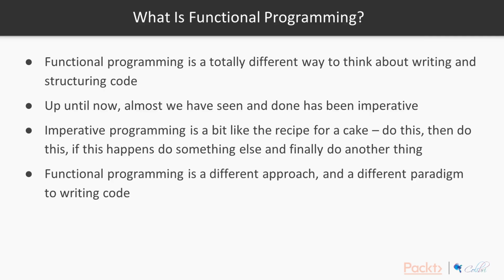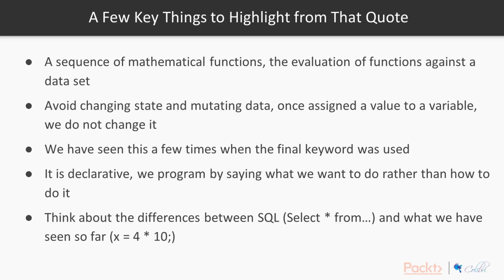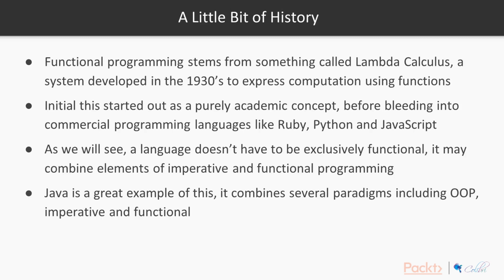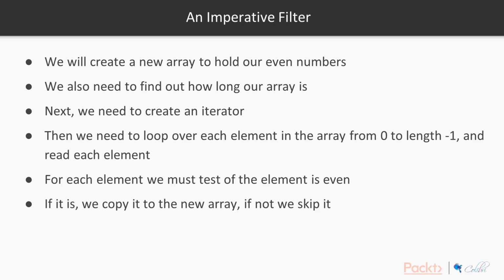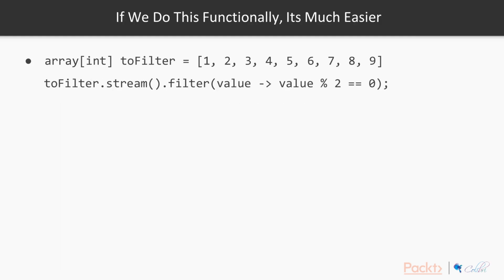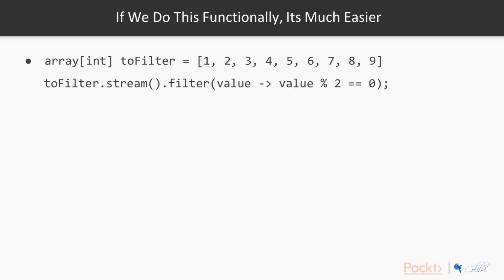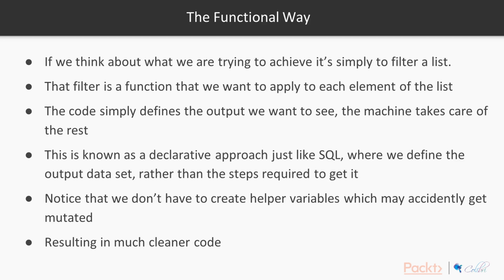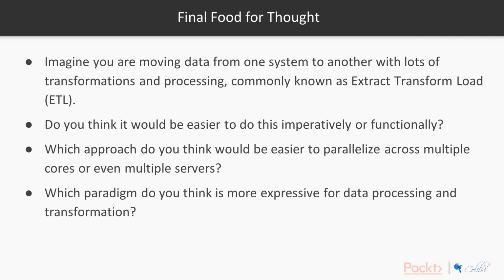Learning Java 9 - Functional Programming: Introduction to Functional Programming | packtpub.com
This video tutorial has been taken from Learning Java 9 - Functional Programming. You can learn more and buy the full video course